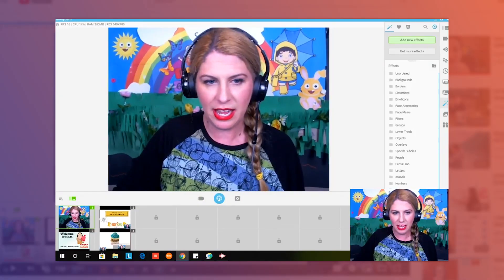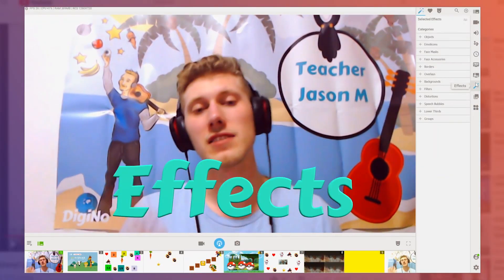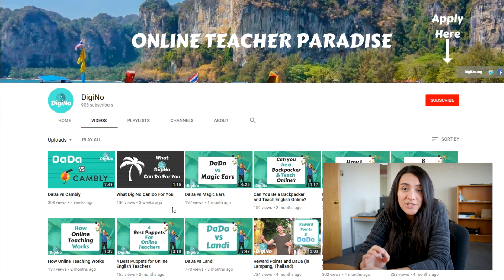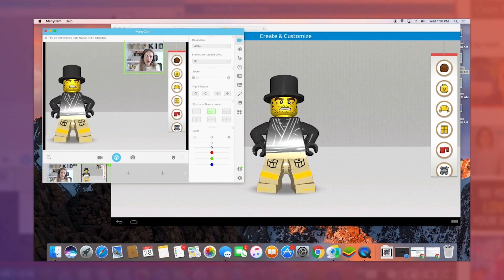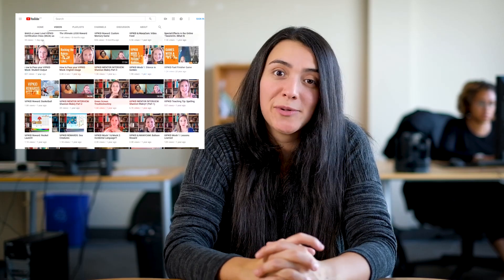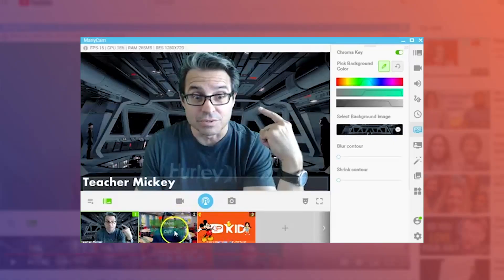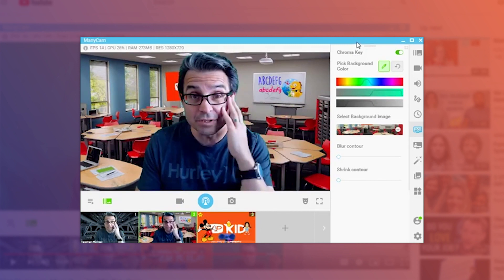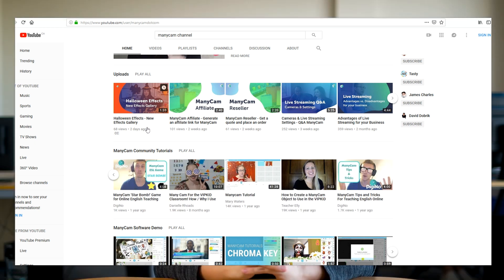Online Teachers on ManyCam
We chose some of our favorite ManyCam tutorials created by online teachers. ManyCam for education makes online teaching easier and much more creative. These teachers took their classes to another level and they have awesome tips to share.

ManyCam can help you create highly engaging online classes or presentations, and you can download it for free